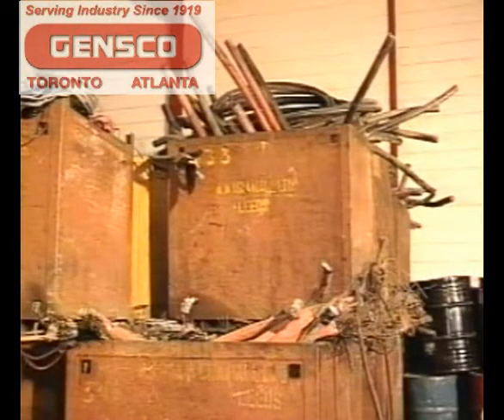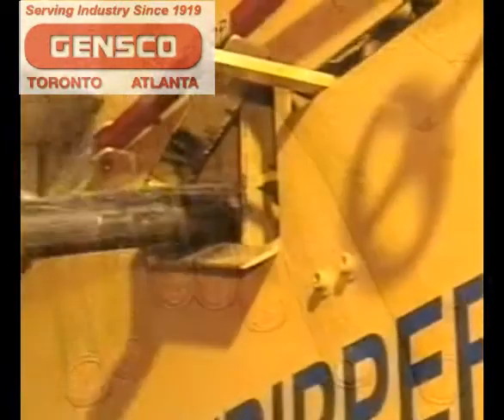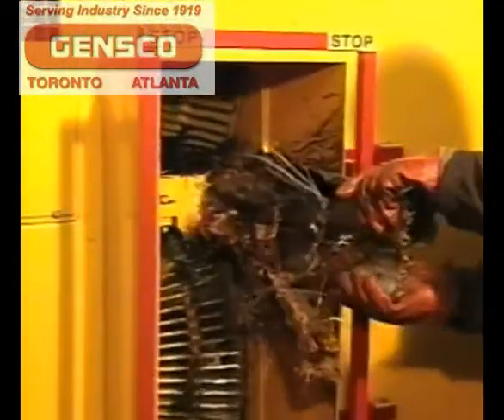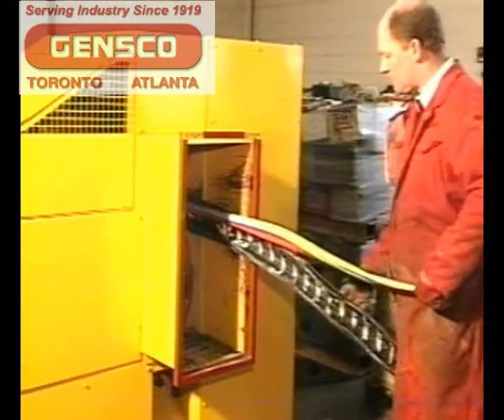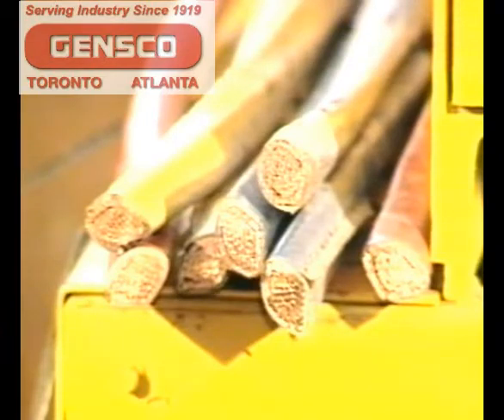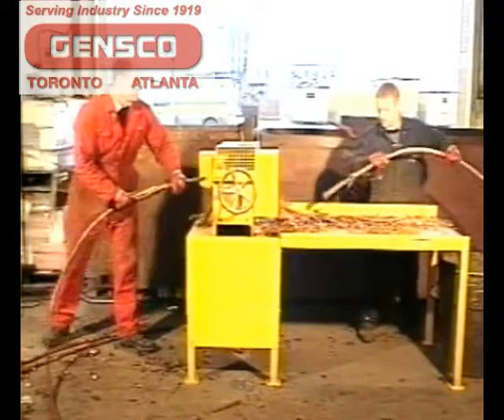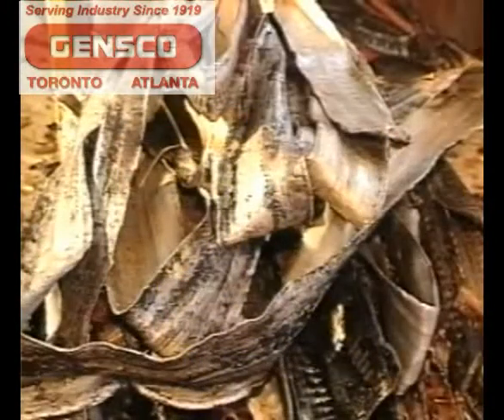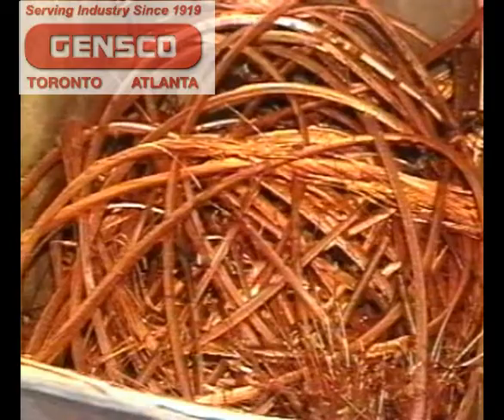SUPER STRIPPER 170 & 600 HEAVY DUTY ARMORED SCRAP CABLE STRIPPING - GENSCO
Gensco Equipment offers a wide range of cable strippers stripping from 1mm (1/16") single cores -150mm (6") normal armored cable. We also offer custom machines capable of stripping large diameter cable up to 300mm/12inch umbilical cables from under the sea.

The Heavy Duty SS170 machine is capable of stripping Steel tape covered, PVC, Lead, Rubber, Nylon, B/X and other from 3mm (1/8") dia to 75mm (3") dia.  The Heavy Duty SS600 machine is capable of stripping Steel tape covered, PVC, Lead, Rubber, Nylon, B/X and other from 50mm (2") dia to 150mm (6") dia.

Gensco Equipment is the world's trusted source for excellent quality recycling equipment.